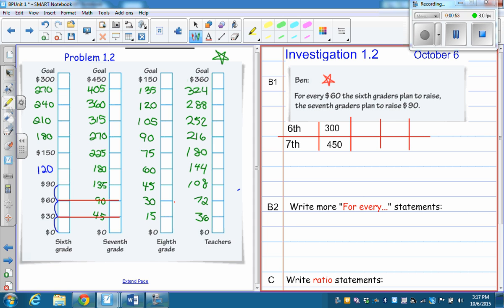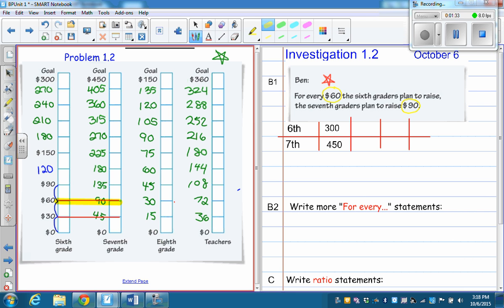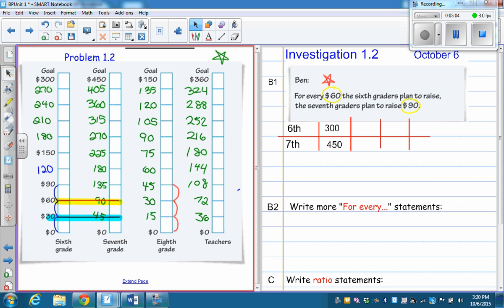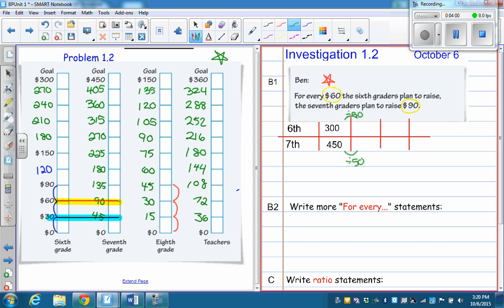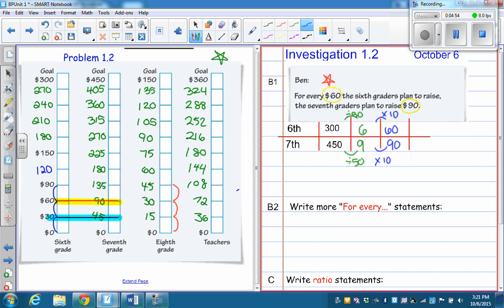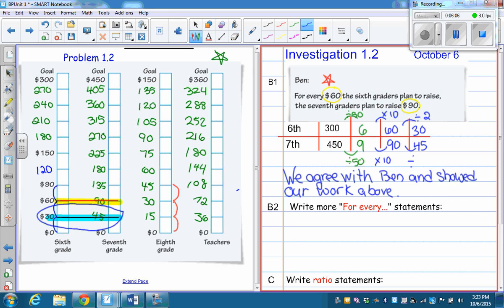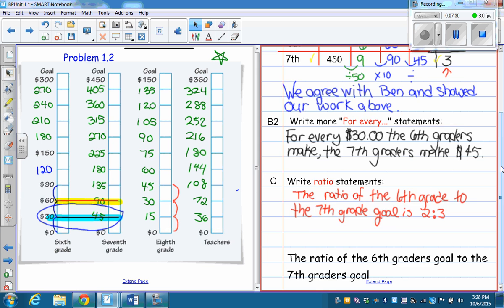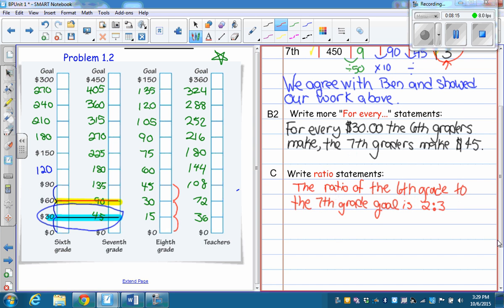BP Investigation 1 2